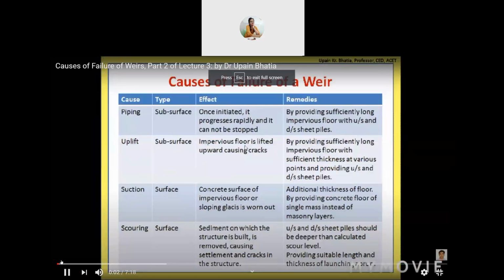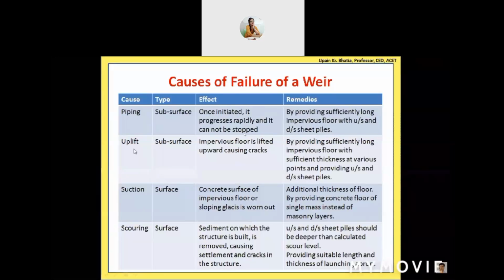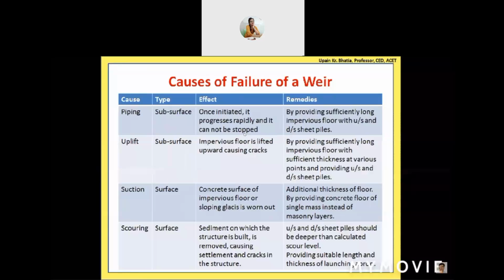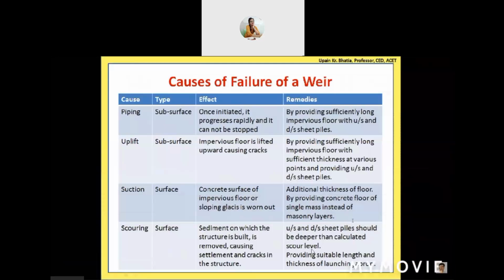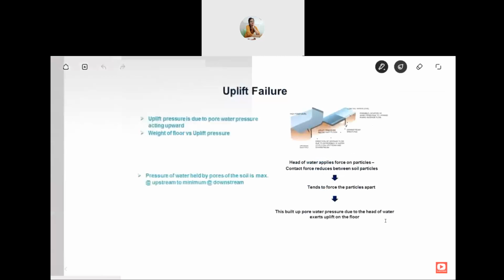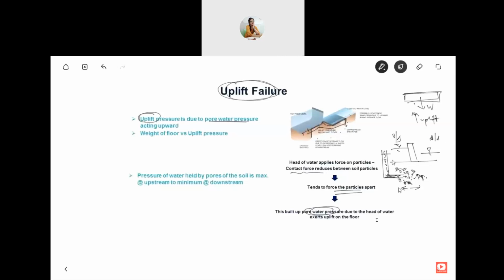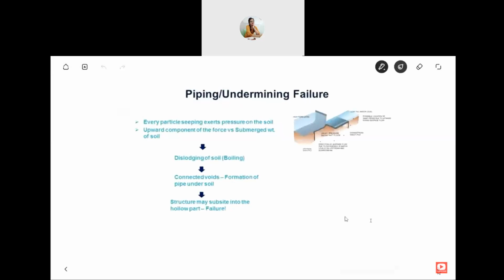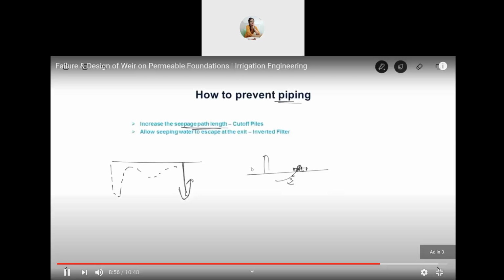LECTURE 35 SECTION B IRRIGATION ENGINEERING, 25/11/2020 (9:15 AM)